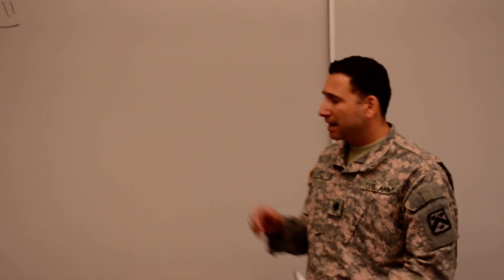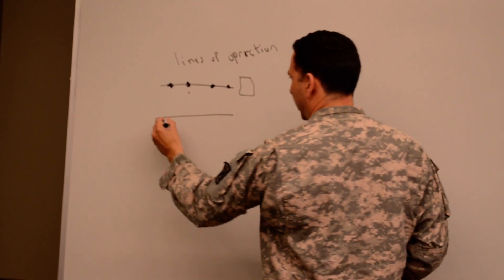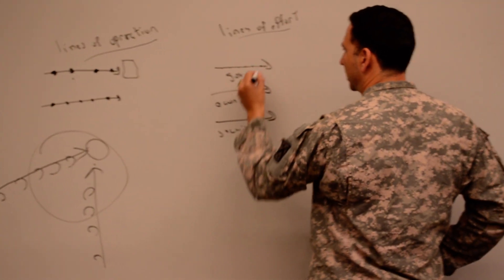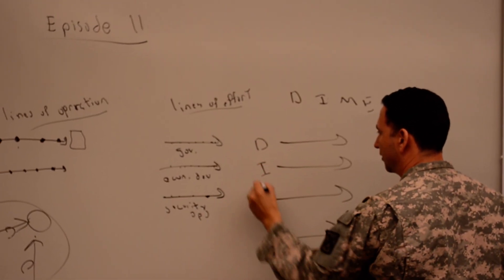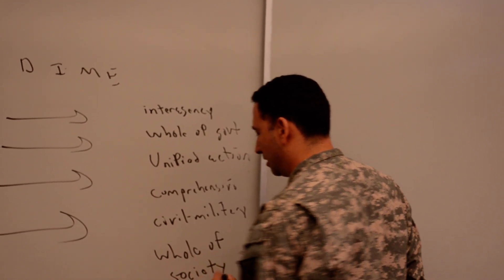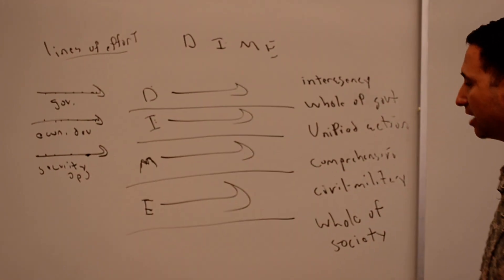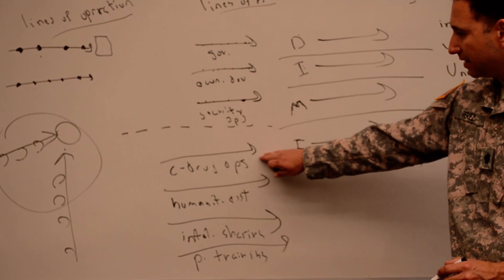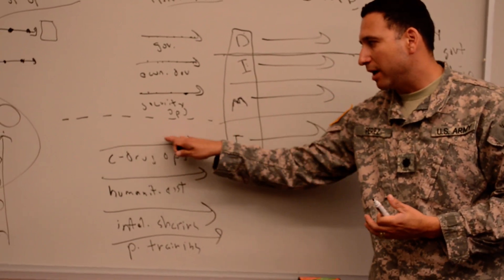Arguing the OE, Episode 11: Should We Use the DIME Framework to Label Our Lines of Effort?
A common practice in Lewis and Clark is for students to label their lines of effort in terms of the instruments of national power; i.e., the diplomatic, informational, military, and economic "means" that we have to accomplish our national-security objectives.  I argue, consistently with joint doctrine, that this practice is really not a good idea.  Why?  I suggest that labeling lines of effort in terms of DIME contributes to "siloing" or "stove-piping" our means or instruments when we should be trying to facilitate their integration.  The push in the profession of arms has been toward "interagency," "comprehensive approach," "civil-military," and "Unified Action."  Some scholars and troopers are even thinking about "whole of society."  Hence, should we not think of each line of effort as a broad "way" to integrate the various "means" at our disposal to increase "Unified Action"?